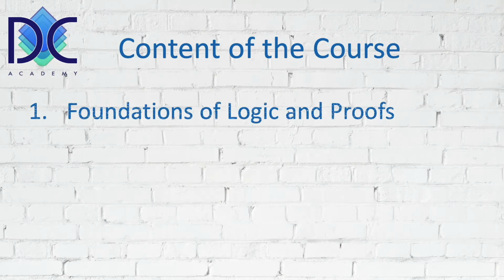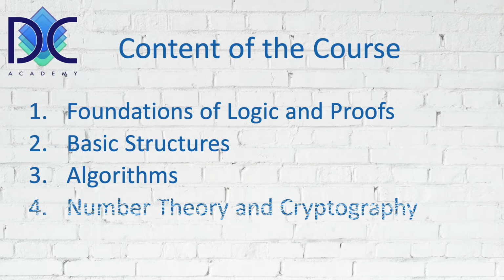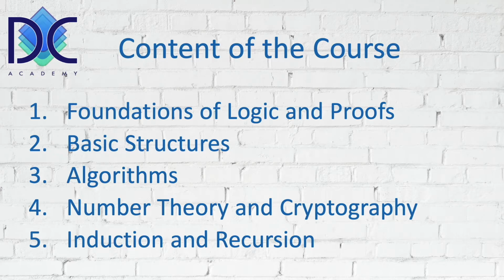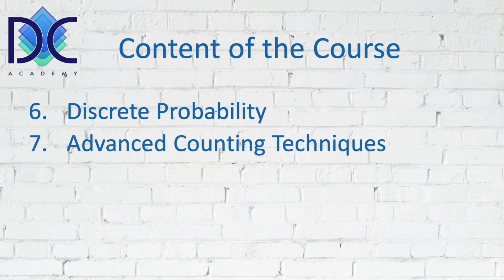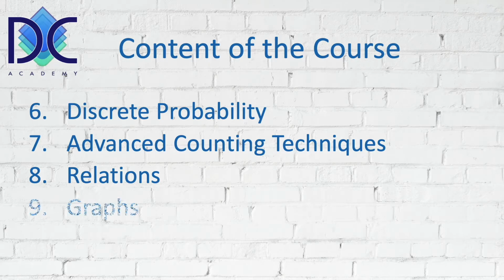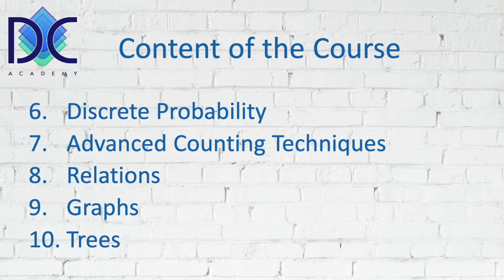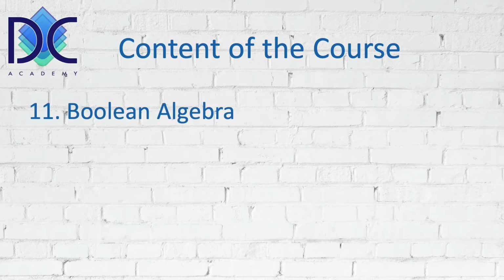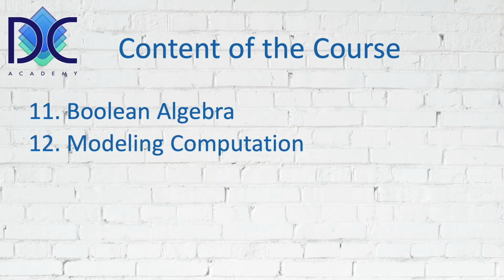0.2 Discrete Math - Session 0.2: Course Content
0.2 Discrete Math
Session 0.2: Course Content

In this video, I will explain to you what the content of the course will be:

1. Foundations of Logic and Proof
2. Basic Structures
3. Algorithms
4. Number Theory and Cryptography
5. Induction and Recursion
6. Discrete Probability
7. Advanced Counting Techniques
8. Relations
9. Graphs
10. Trees
11. Boolean Algebra